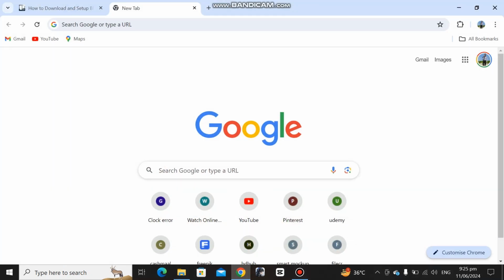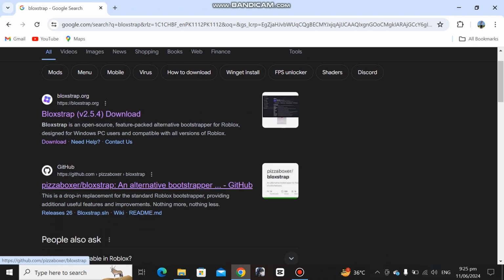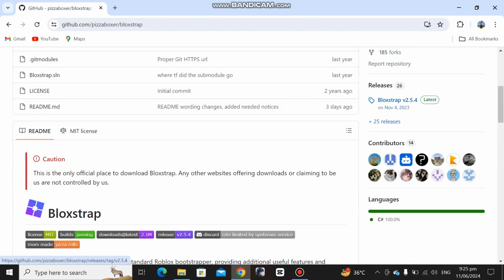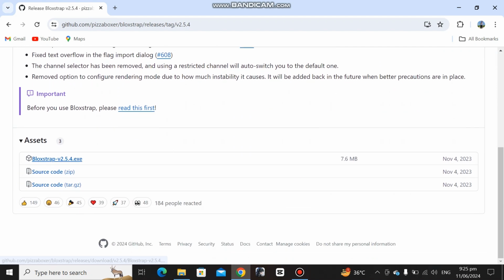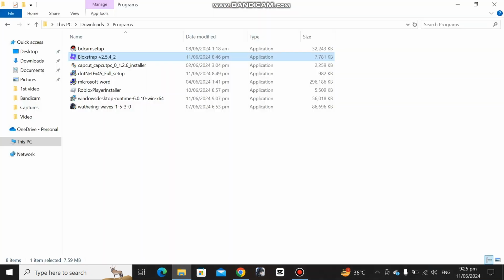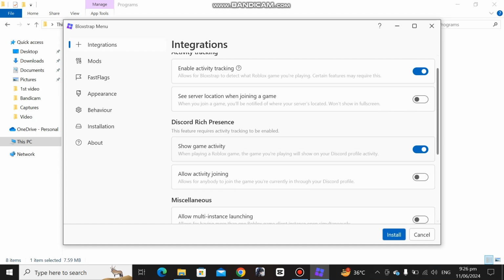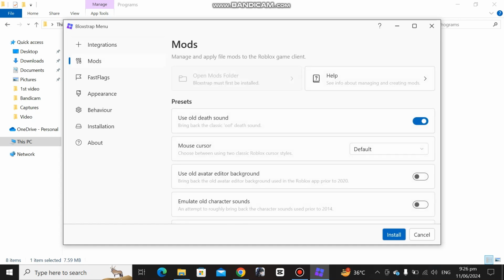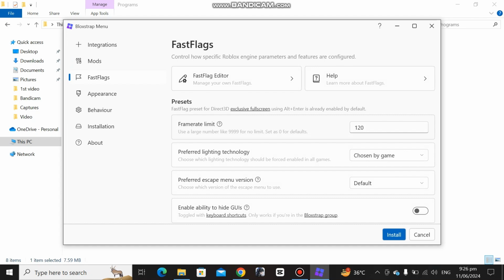How to Setup Bloxstrap For Best Performance (Best Settings 2024! 🚀)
How to Download and Setup Bloxstrap For Best Performance 🚀 | Bloxstrap Menu Setup Guide! (2024)

In this video I'll show you BLOXSTRAP FOR ROBLOX! Full Review & Setup! (Mods, Fps Un-locker, Fonts, Cursors, Graphics Settings). The method is very simple and clearly described in the video. Follow all of the steps & HOW TO GET *HIGH FPS* AND *LOW PING* IN ROBLOX 2024! (with bloxstrap).